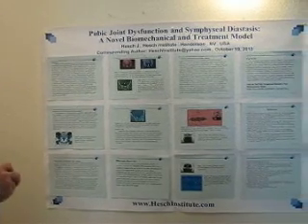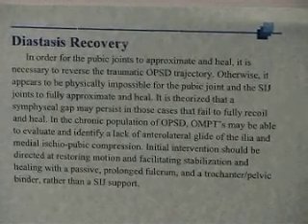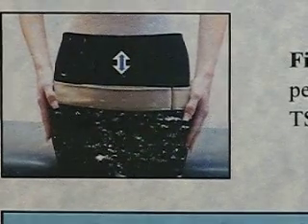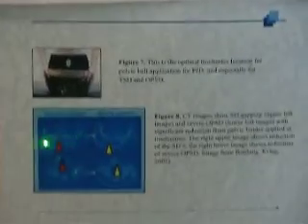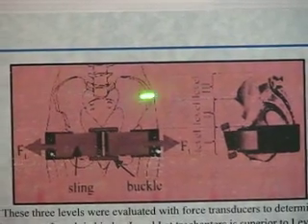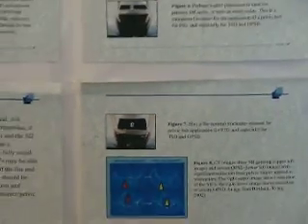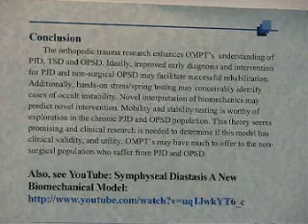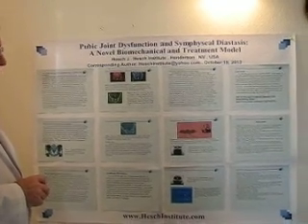Part 2: Obstetric Symphyseal Diastasis & Pubic Joint Dysfunction - Jerry Hesch